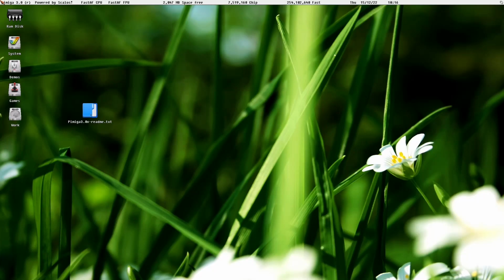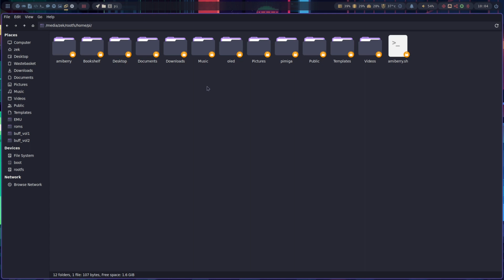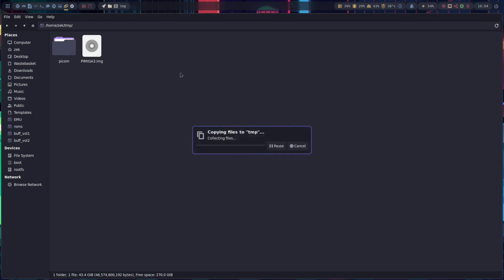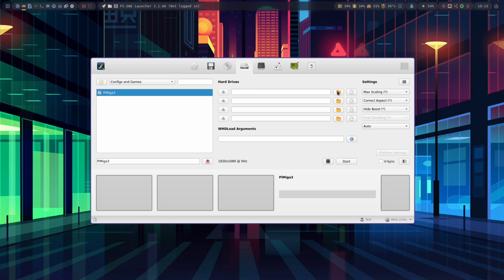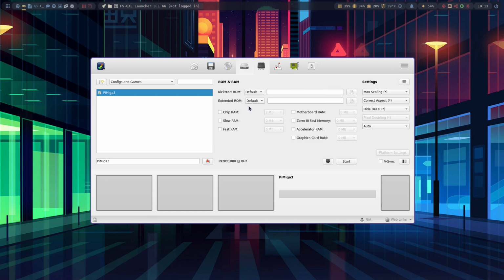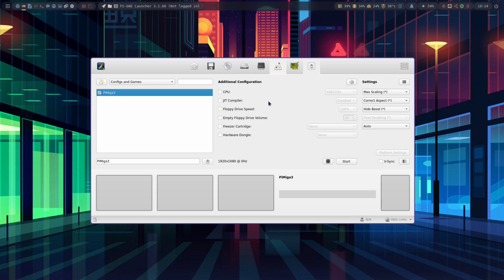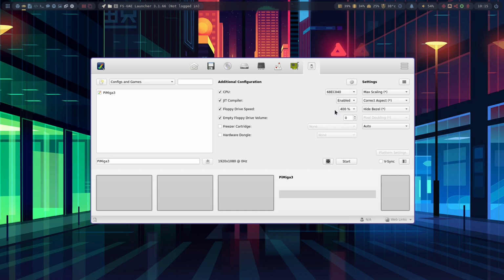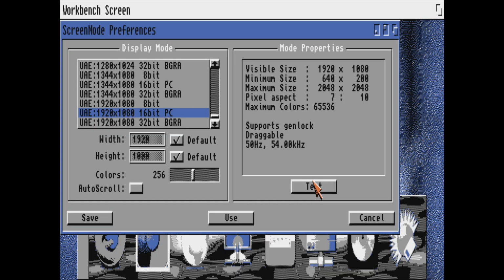pimiga3 OS -- Linux x86_64 setup using FS-UAE Amiga Emulator (AI voice over test)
Quick overview on how to get PiMIGA3 OS running on a x86-64 Linux desktop PC.

This is for those with some knowledge about Amiga Emulation already and a descent window manager/environment like BSPWM/SWAY/XFCE or gnome.
To mount the .img file make sure you have gnome-disks installed. This will allow easy mounting, without having to use terminal commands to do so by right clicking and selecting "open with "Disk Image Mounter" from the context menu.
Once mounted, and you're in the rootfs partition, the only folder needed will be the 'disks' folder in /home/pi/pimiga/ ... copy that to your local drive.

Not going to go into any mad depth about initial setup or installing FS-UAE, but I am using the flatpak version here, as Debian 11 SID repo seems to be missing FS-UAE-Launcher. Just make sure you have bought Amiga Forever and legally own all the relevant kickstart roms and place them in the ~/Documents/FS-UAE/kickstarts/. Download the likes of blizzard1230-IV rom and more from aminet if you want to mess with accelerator cards.. and set scaling initially to auto and use the config below, which should be placed in ~/Documents/FS-UAE/Configurations/

remember to replace the paths in the config for where you placed the disks.

and the cheaper alternative on the google play store :-

There's plenty more things to fix up once running, including host-run to have the likes of linux native web browser being called from PiMIGA OS. Thankfully it's pretty self explanatory thanks to Chris.

Please go support Chris and the guys over on his channel. They have done some amazing work putting this together.

Music comes straight from PiMIGA OS, but recorded via Audacious MOD/SM3 player for the highest quality..
Audio Track used..
Magnification SM3 -- unknown Artist